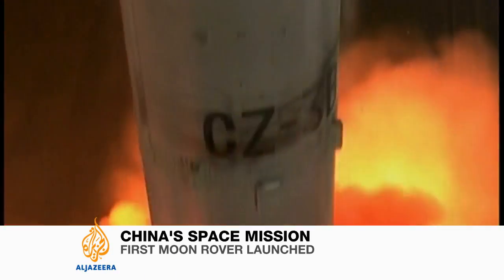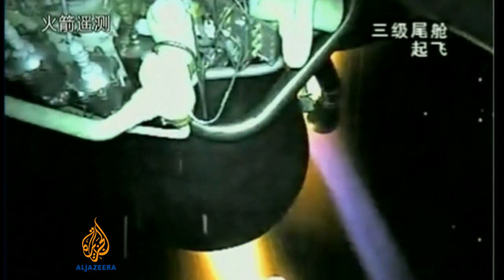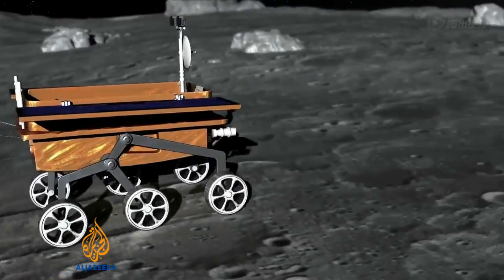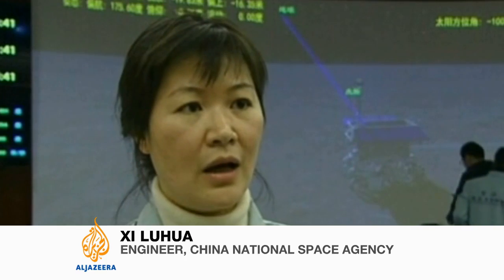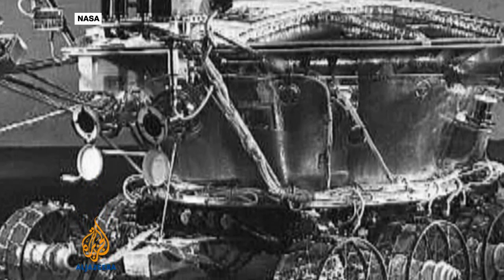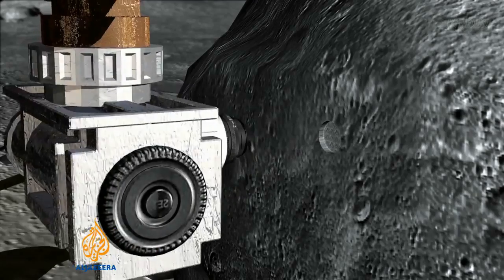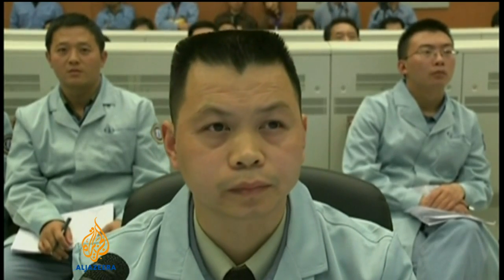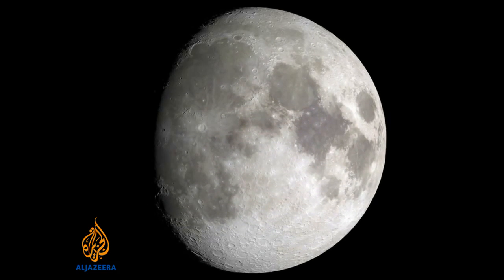China launches first moon rover mission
China has succesfully launched its first mission to land a spacecraft on the moon.  The mission includes a rover vehicle and, if successful, will be the first soft touchdown on the Moon since 1976.   Al Jazeera's Tarek Bazley reports.